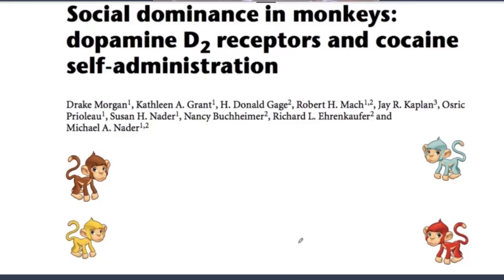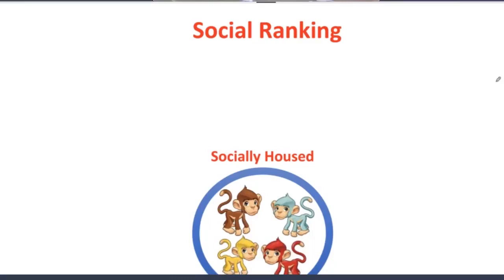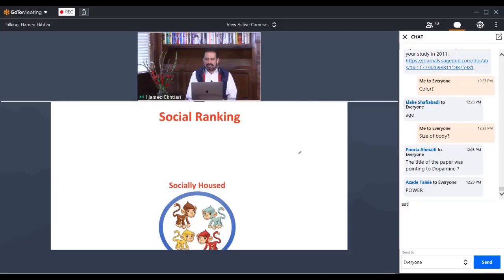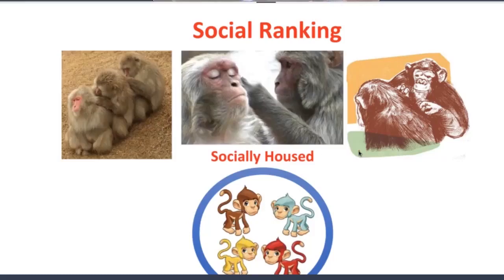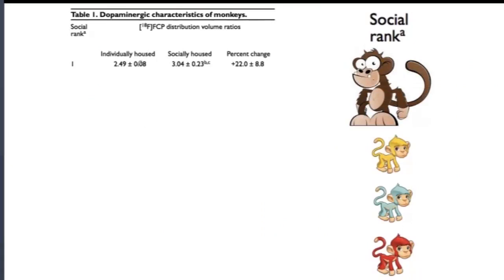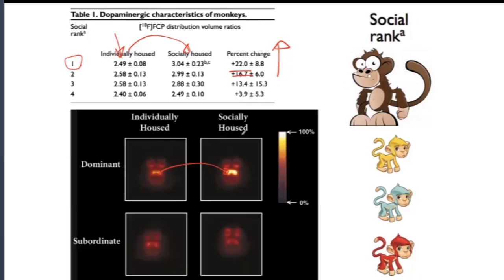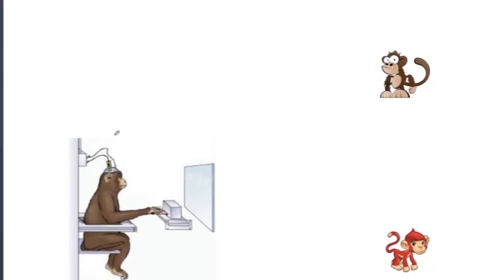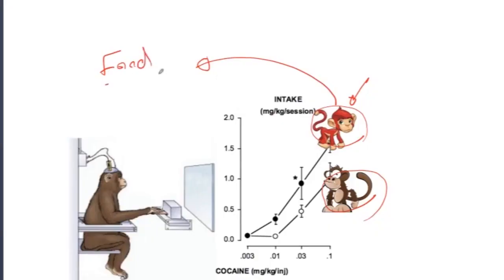10.5. Social Cognition and Mental Health, Fundamentals of Cognitive Neuroscience Course, Session 10